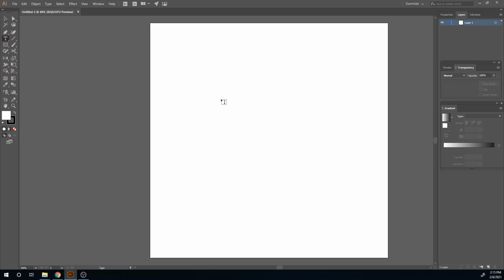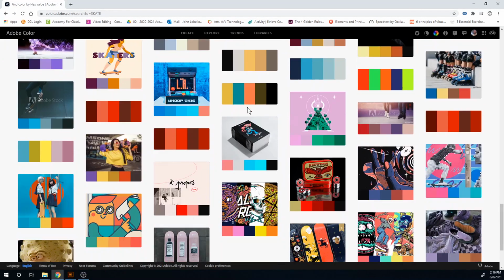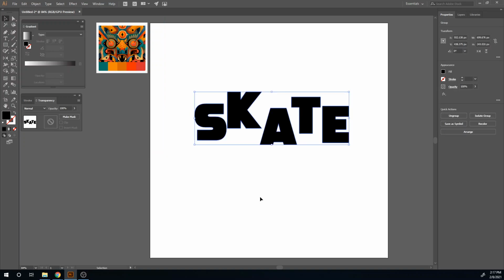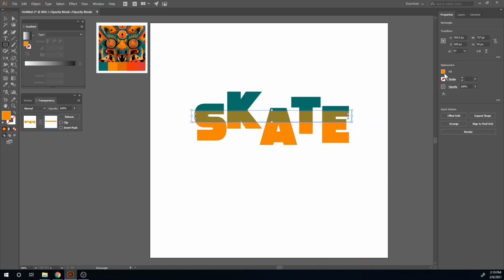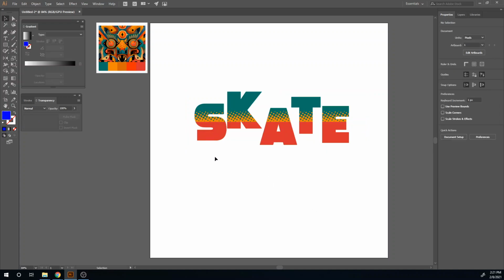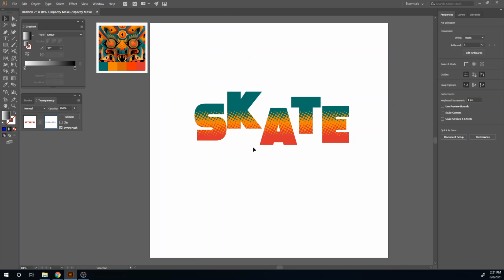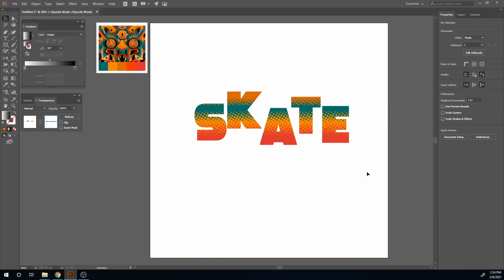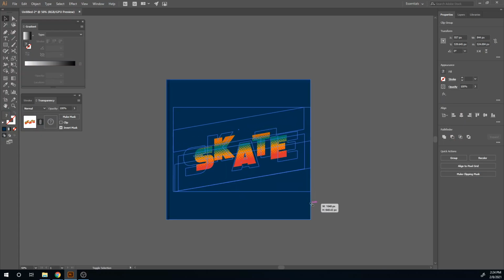Halftones Typography in Adobe Illustrator